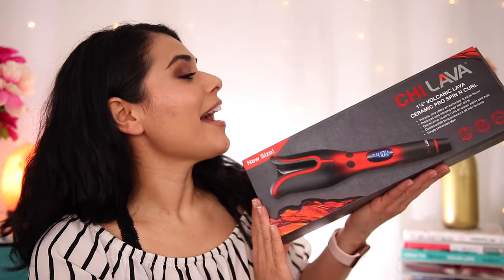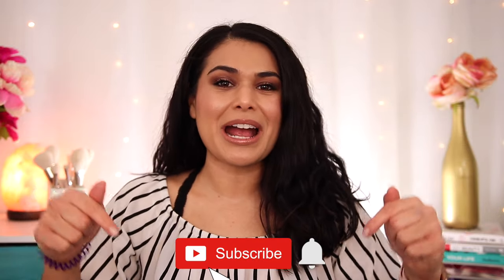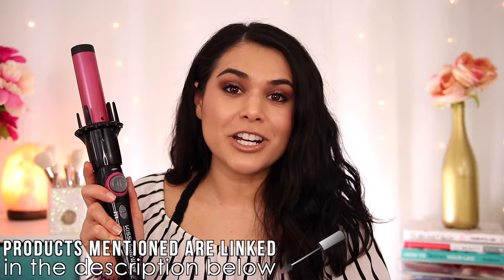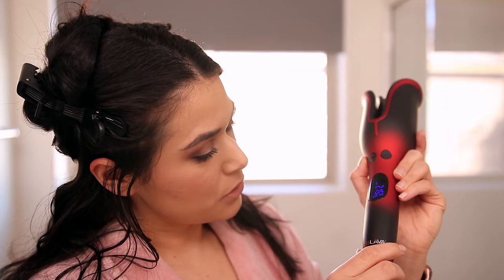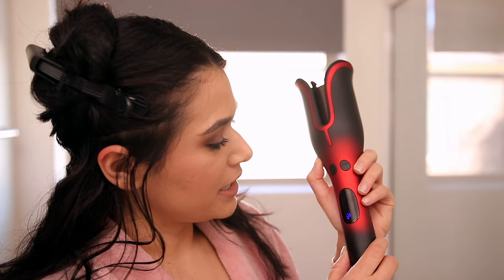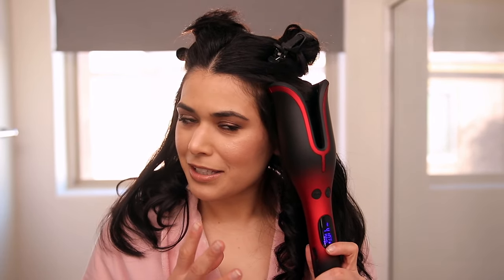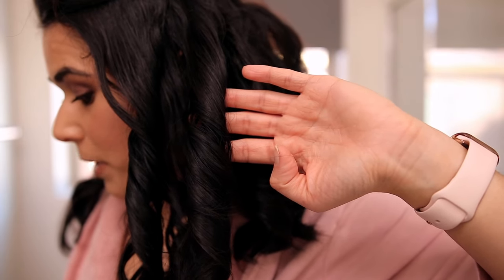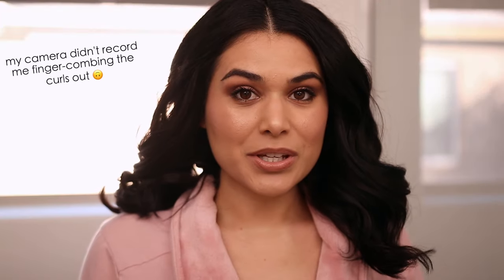SPLURGE or SAVE? Testing the Chi Spin N Curl vs. Kiss Instawave Automatic Hair Curlers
Today I'm putting two automatic hair curlers to the test: the Chi Spin N Curl, as seen on TikTok, and my current favorite: the Kiss Instawave. Can you get the same results with the cheaper alternative, or is the expensive option worth the splurge? I'll be testing them on my short hair that's very thick and wavy.

✭ Products Mentioned | Products were sent to me by the brand, all opinions are my own. Thank you! ✭

Chi Lava Spin N Curl

Kiss Instawave 101

Eva NYC Mane Magic Hair Primer